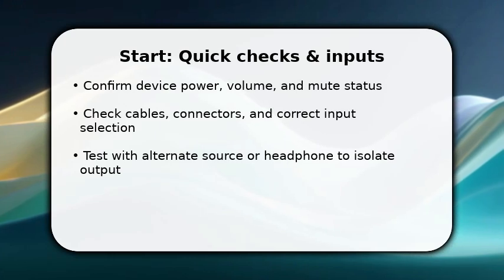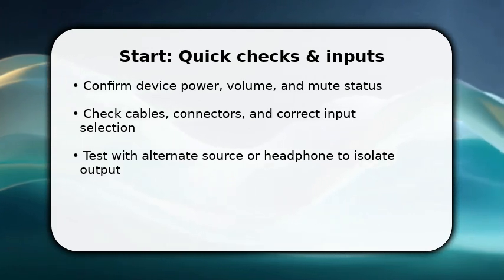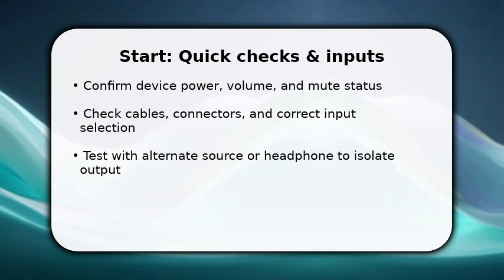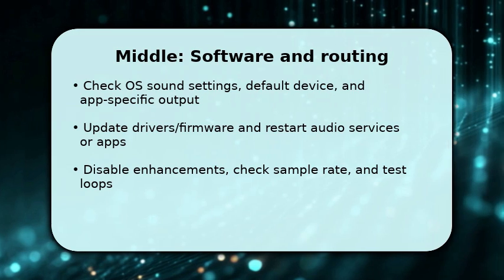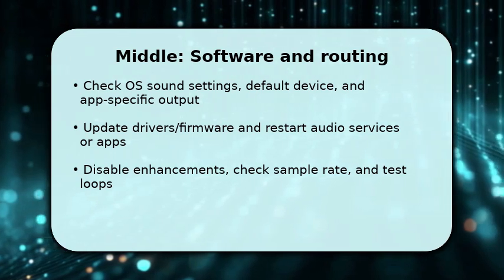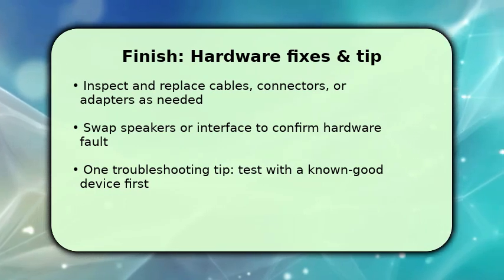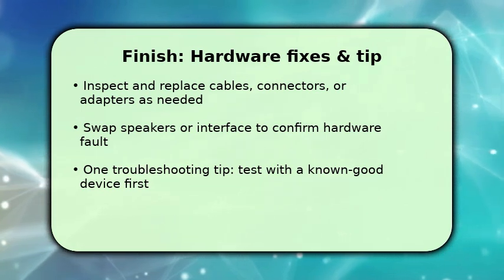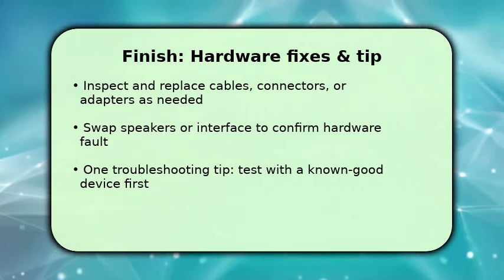How to Fix Audio Troubleshooting - Easy Guide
How to Fix Audio Troubleshooting - Easy Guide | 🔒 Surfshark VPN Deal — Stay private and secure. $1.99/mo + 3 Months Free ▸

Discover simple solutions to common audio issues in this step-by-step guide. Learn how to diagnose and fix problems ranging from microphone mishaps to speaker sound distortions, ensuring clear communication for both personal use and professional settings.

audio troubleshooting, fixing audio problems, microphone issues, speaker sound quality, clear communication, step-by-step guide, diagnose audio issues, personal vs. professional usage, sound distortions